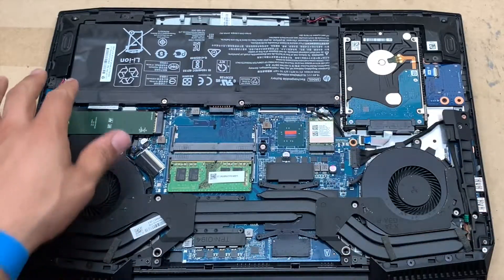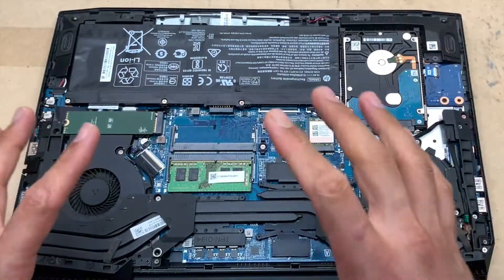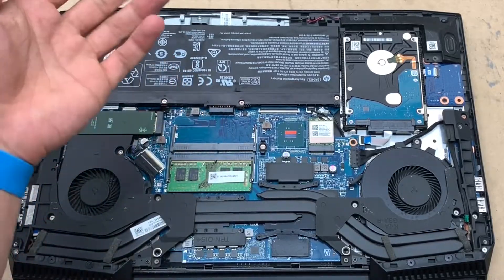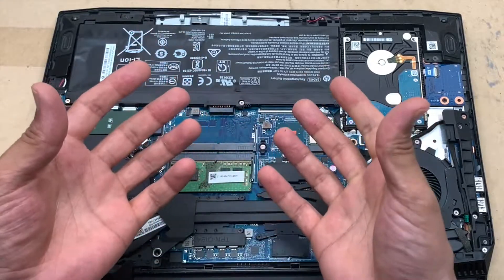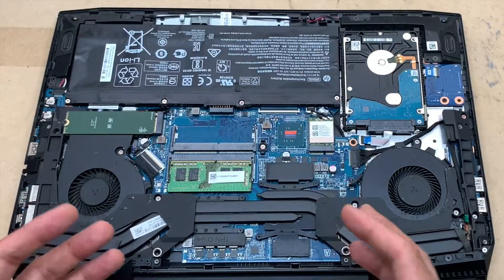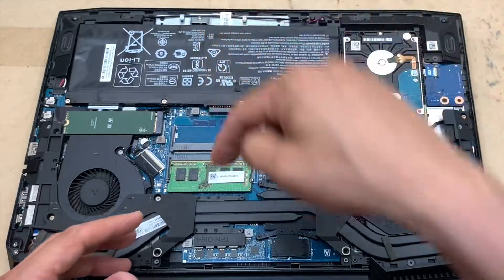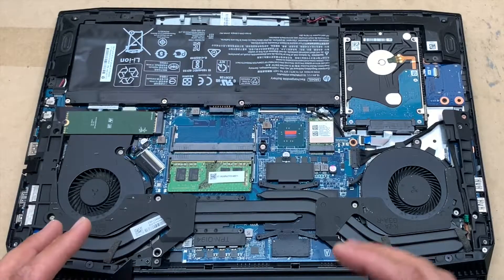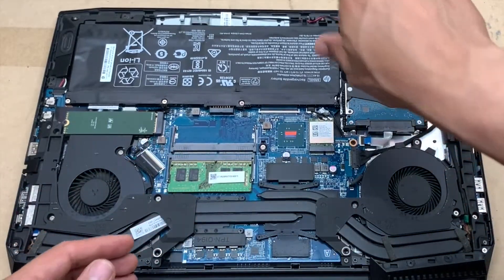HP OMEN 15 Replace the Battery | HP 15-ce030TX Battery Replacement